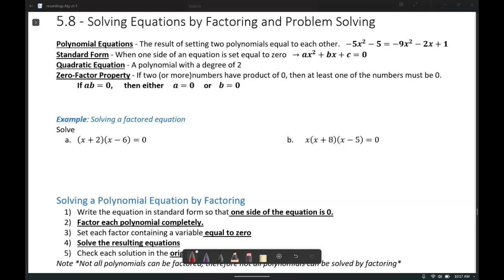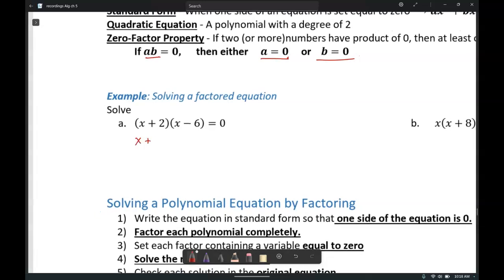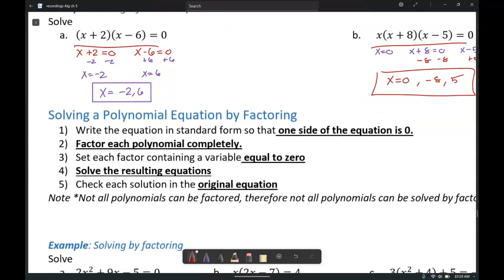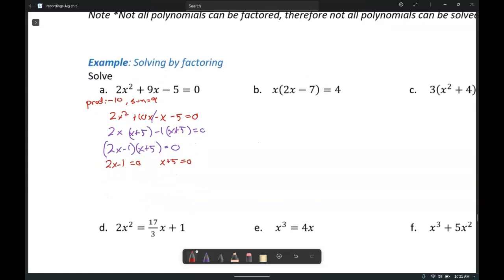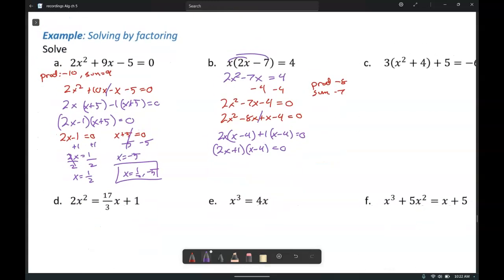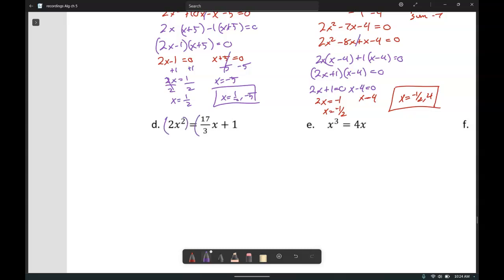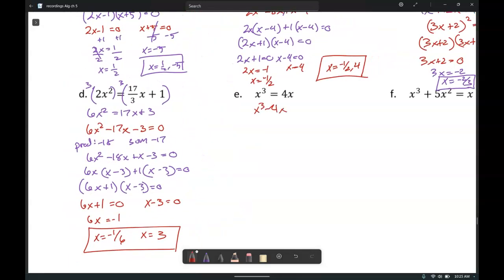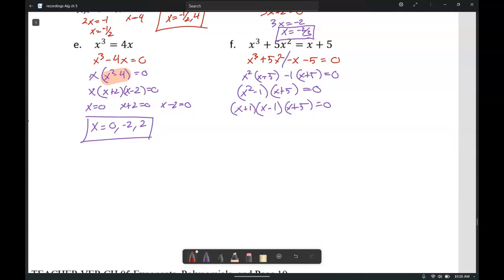Alg II - 5.8 Part 1 - Zero Factor Property and Solving Equations by Factoring